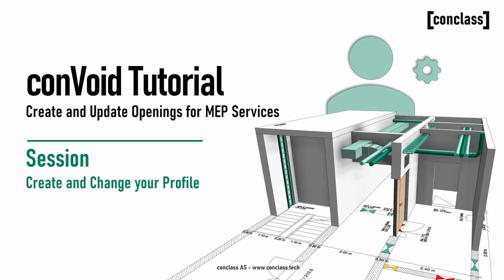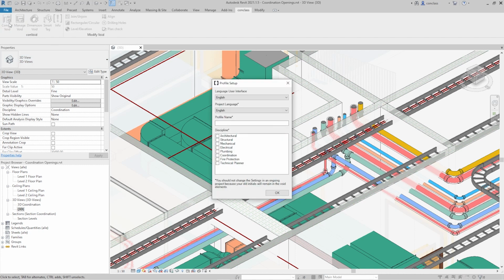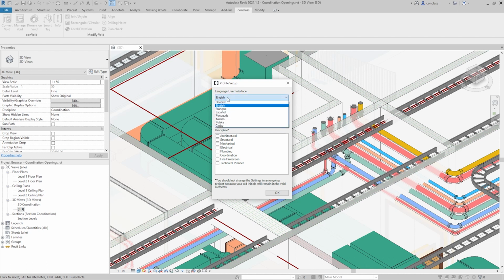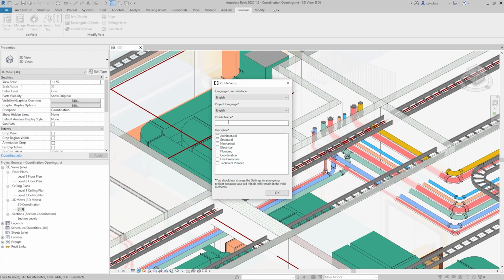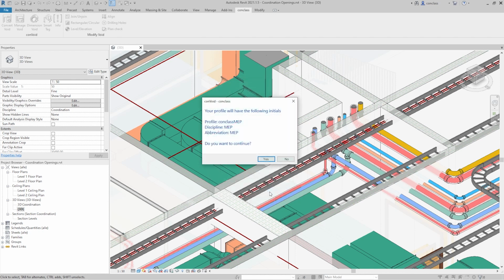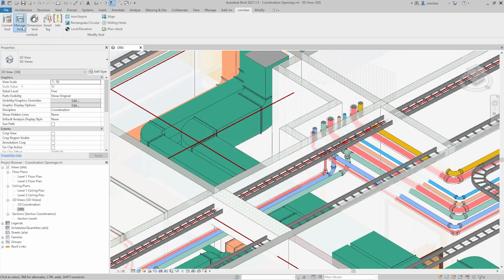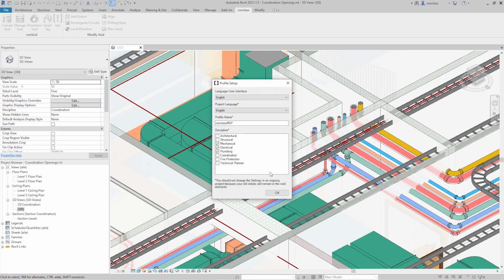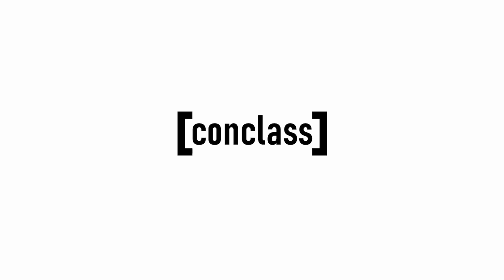Builders Work Openings with ConVoid: Create & Change Your Profile Session 3/12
Learn how to create and change your conVoid profile in this Session 3 tutorial for Autodesk Revit. Understand the importance of configuring your profile settings, including Name, Discipline, User Interface Language, and Project Language, to ensure clear communication within your team. This video also covers how to modify your profile if necessary.